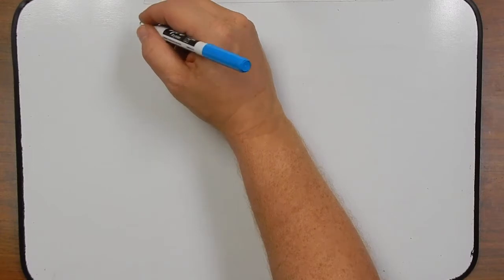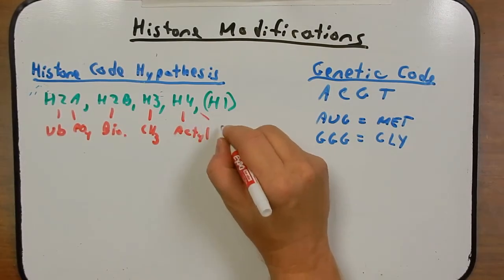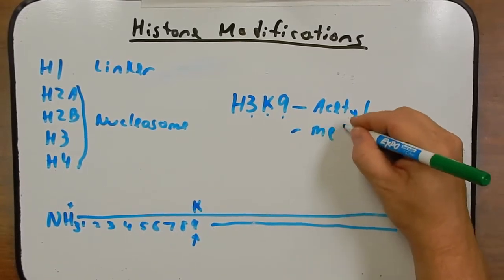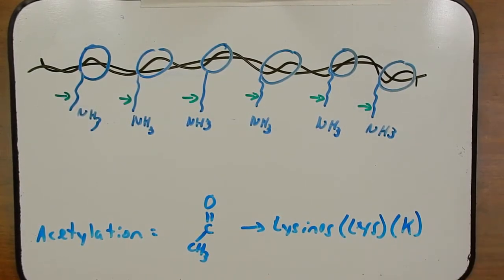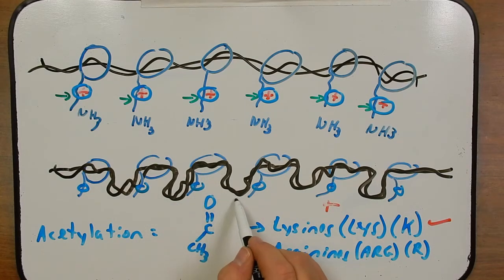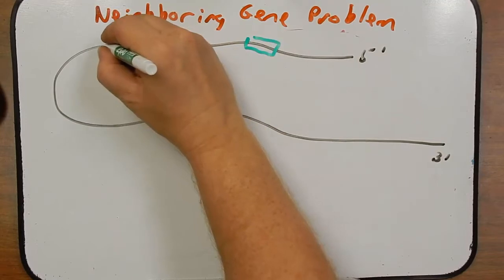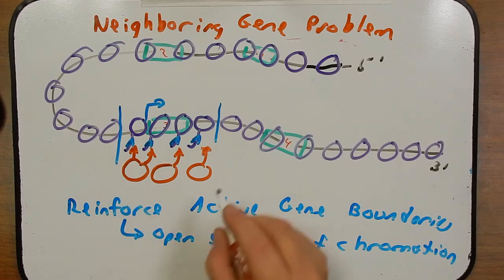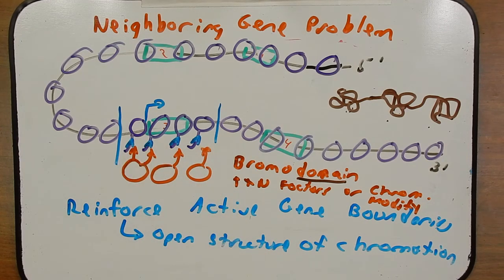Day 9 Podcast Histone Acetylation